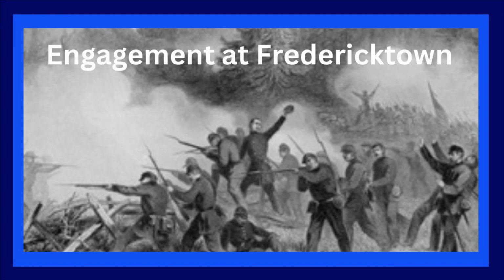Engagement at Fredericktown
The History Fella Channel: WhatsApp Group - 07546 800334

I would like to thank some of the people and organisations that help support this channel, Osprey Publishing, Helion Books, Vickie Raulerson via BuyMeACoffee, James Kennet via Paypal Wikipedia, Youtube, Canva and more.